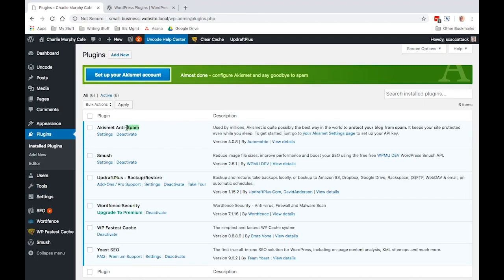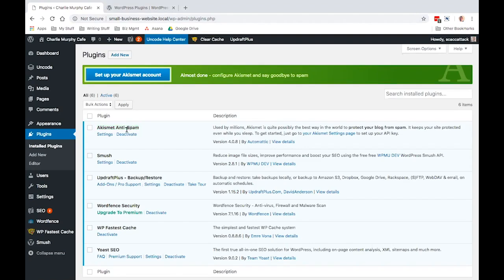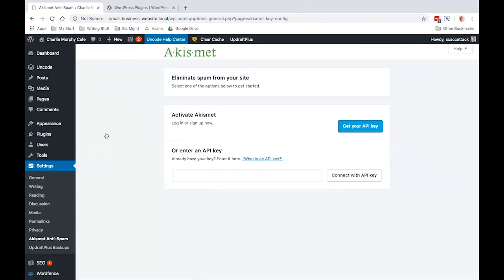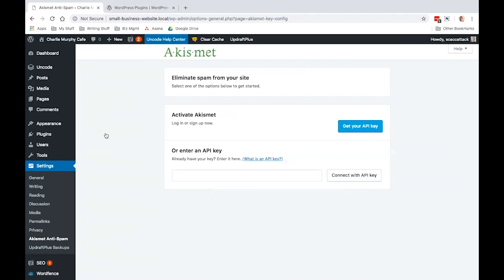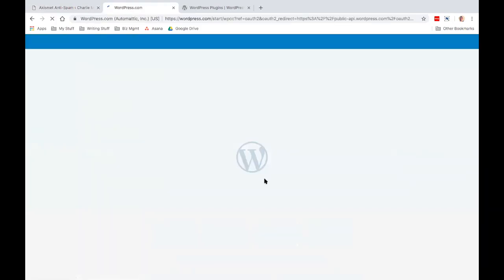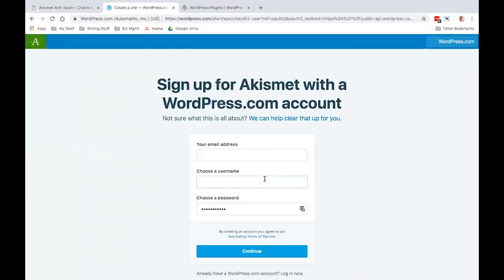How to Choose the Best Anti-Spam Plugin for WordPress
In this comprehensive guide, we'll explore the top WordPress anti-spam plugins to help you effectively manage and eliminate unwanted comments, contact form submissions, and other spam on your WordPress website.

Key topics covered include:

Understanding the importance of anti-spam protection for your WordPress site
Reviewing the features and capabilities of popular anti-spam plugins, such as Akismet, Antispam Bee, and Spam Shield
Detailed comparisons of the best free and premium WordPress anti-spam plugins
Step-by-step instructions on how to install, configure, and optimize your chosen anti-spam plugin
Tips and best practices for maintaining a spam-free WordPress environment
Strategies for handling false positives and managing legitimate comments and submissions
Integrating anti-spam solutions with other WordPress plugins and tools
Whether you're dealing with a constant influx of spam comments, contact form submissions, or user registrations, this guide will equip you with the knowledge and tools to keep your WordPress site clean, secure, and focused on genuine user interactions.

Reclaim your time and focus by leveraging the power of the best WordPress anti-spam plugins. Say goodbye to spam and hello to a more productive and engaging online presence.

WordPress Tutorial 2024: Step-by-Step Guides for Beginners"

This channel offers a comprehensive collection of WordPress tutorials designed for users of all skill levels, from complete beginners to experienced website builders. The goal is to provide easy-to-follow, up-to-date guides on how to create, customize, and manage professional-looking WordPress websites in 2024 and beyond.

The playlist covers a wide range of topics, including:

WordPress Basics: Installing WordPress, setting up a new site, understanding the dashboard
WordPress Website Building: Choosing themes, using page builders like Elementor, adding content
WordPress Customization: Modifying themes, working with widgets, plugins, and CSS
WordPress Management: Managing users, SEO optimization, backups and security
Whether you're looking to build a personal blog, an online portfolio, or a full-fledged business website, this channel has the tutorials you need. The step-by-step walkthroughs are beginner-friendly, with detailed explanations and visual demonstrations to ensure you can get your WordPress site up and running quickly.

New WordPress tutorials are added regularly to keep up with the latest platform updates and best practices. The channel also features specialized playlists on topics like WordPress ecommerce, membership sites, and multilingual websites.

If you're new to WordPress or want to expand your skills, this is the ultimate resource to learn WordPress in 2024 and beyond.